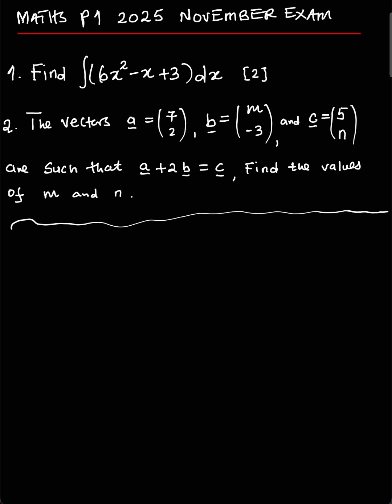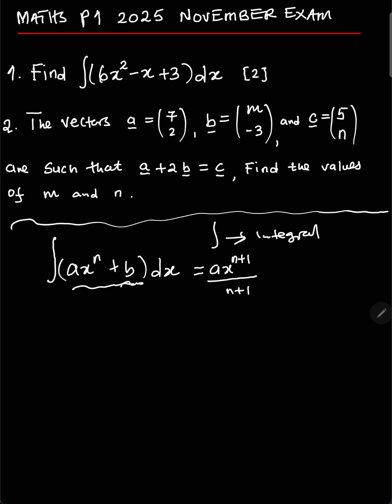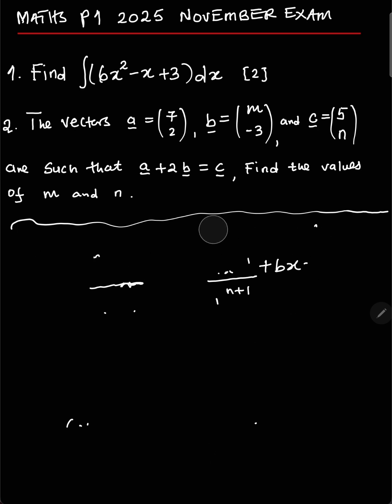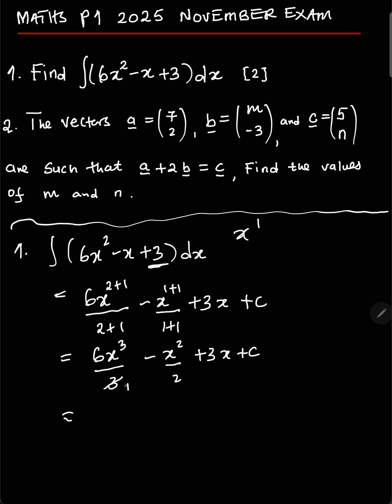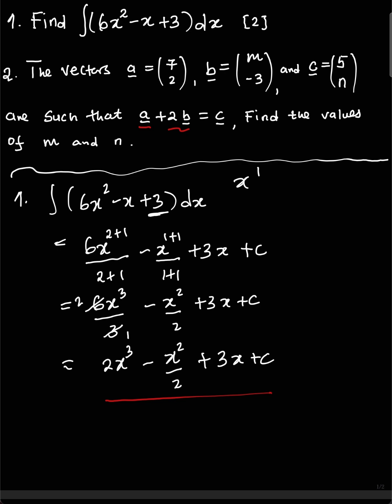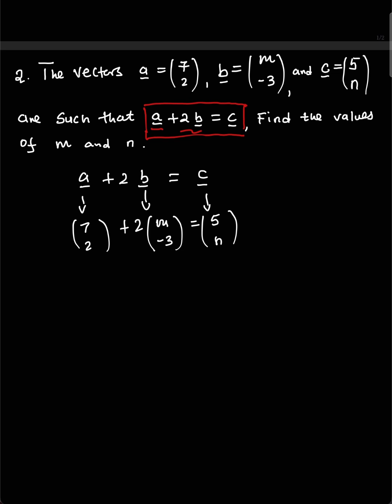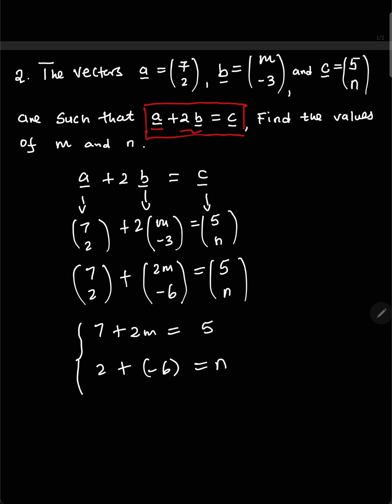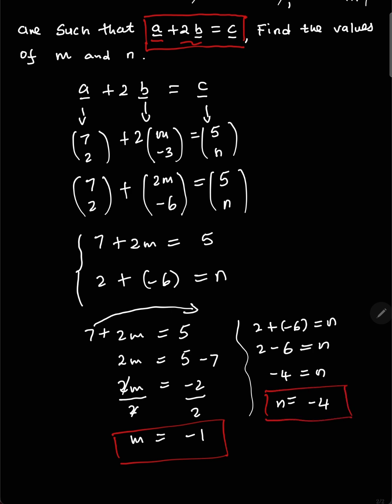MATHS P1 NOVEMBER 2025 || VECTORS & CALCULUS|| Indefinite Integral